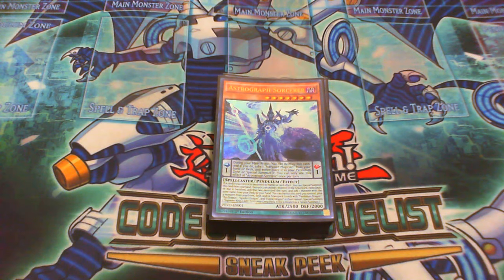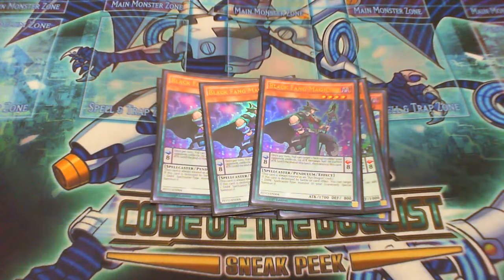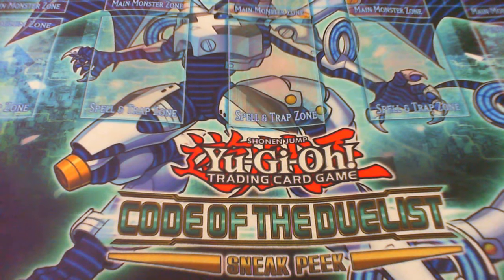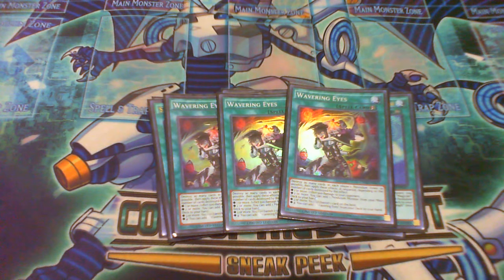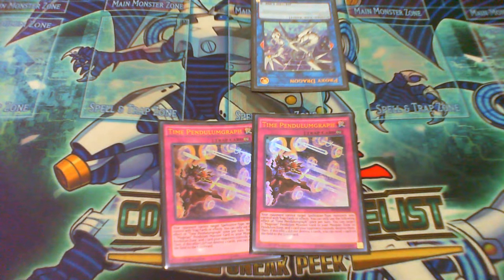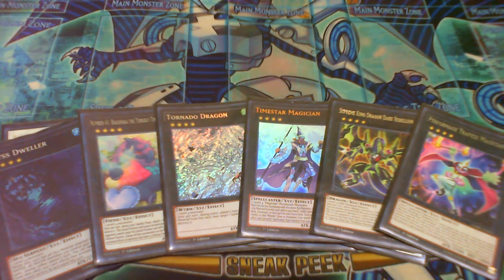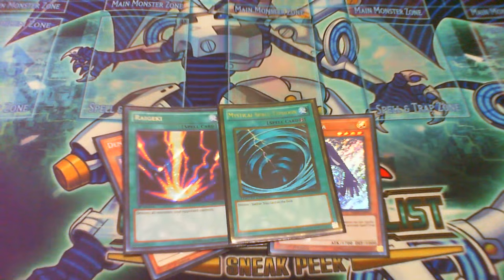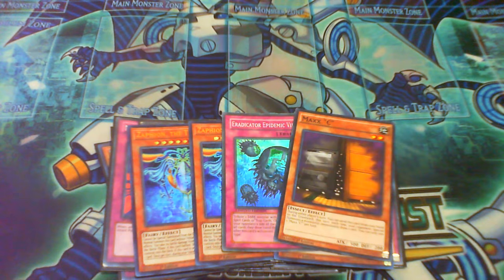THE BEST PENDULUM MAGICIAN DECK DECEMBER 2017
Monsters: 27
3x Astrograph Sorcerer
3x Performapal Skullcrobat Joker
2x Performapal Pendulum Sorcerer
2x Luster Pendulum, the ascending dracoslayer
1x Oafdragon Magician
3x Wisdom-Eye Magician
3x Harmonizing Magician
3x Double Iris Magician
3x Black Fang Magician
1x White Wing Magician
3x Purple Poison Magician

Spells: 11
3x Wavering eyes
3x Star Pendulumgraph
1x Pendulum Call
3x Duelist Alliance
1x Mystical Space Typhoon

Traps: 2
2x Time Pendulumgraph

Extra Deck:
1x Supreme King Dragon Starving Venom
1x Supreme King Z-Arc
1x Supreme King Dragon Clear Wing
1x Psy-framelord Omega
1x Crimson Chin
1x Stardust Dragon
1x Ignister Prominence, the blasting dracoslayer
1x Timestar Magician
1x Supreme King Dragon Dank rebellion
1x Abyss Dweller
1x Number 41: Bagooska
1x Trapeze Magician
1x Decode Talker
1x Proxy Dragon